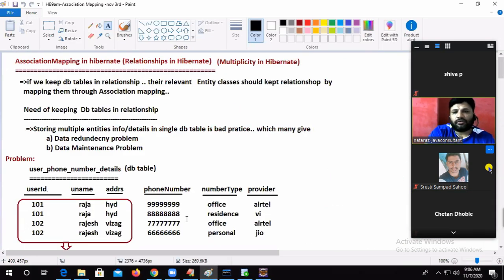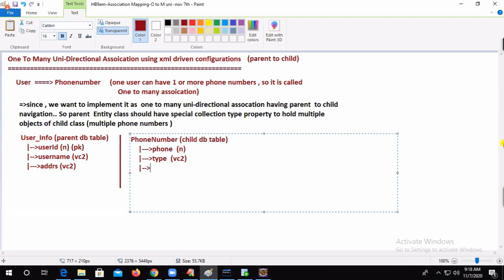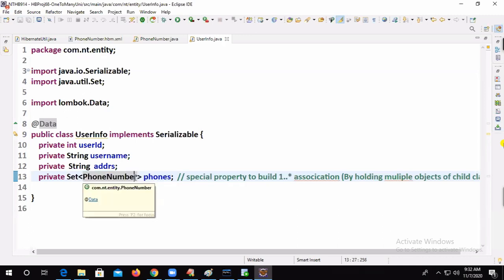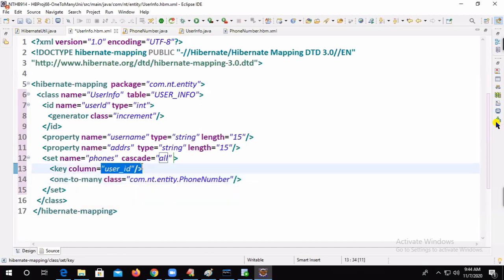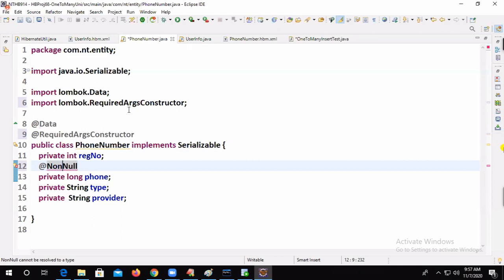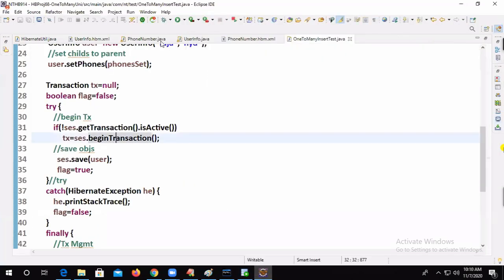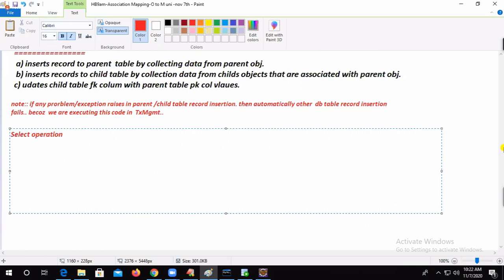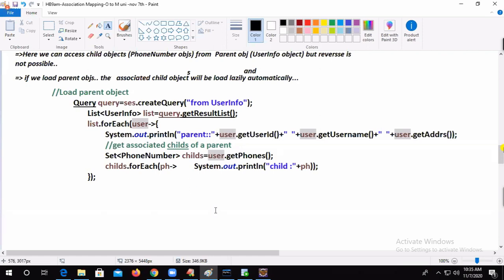Copy of 91 HB9am Association Mapping O to M uni nov 7th